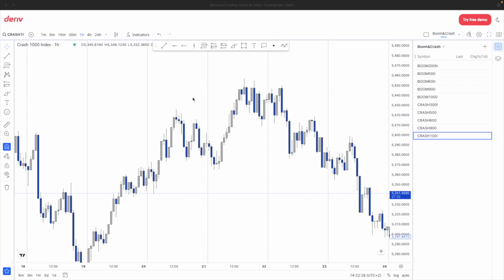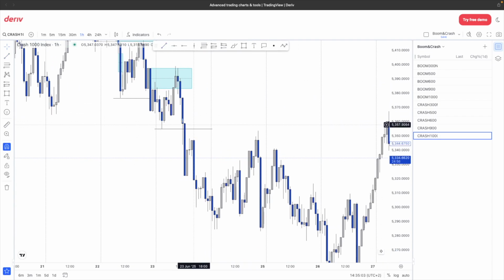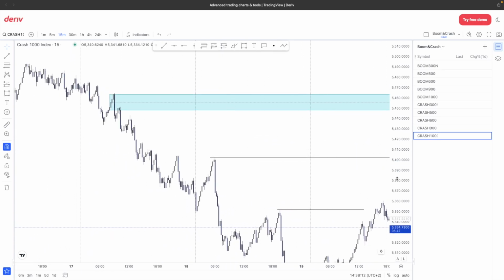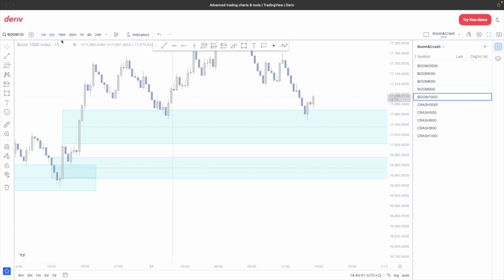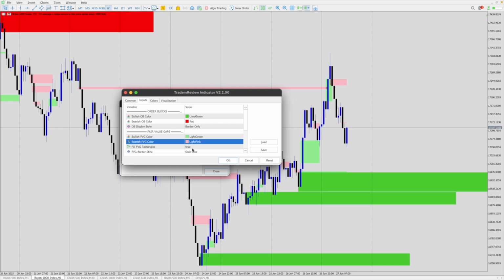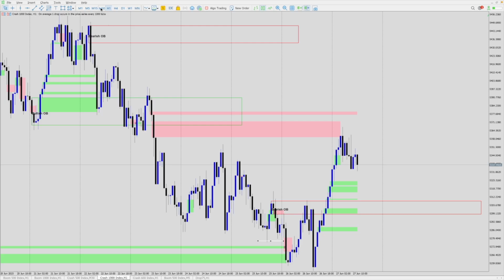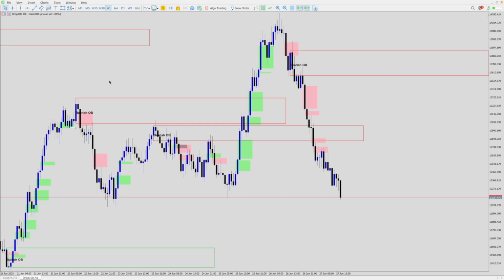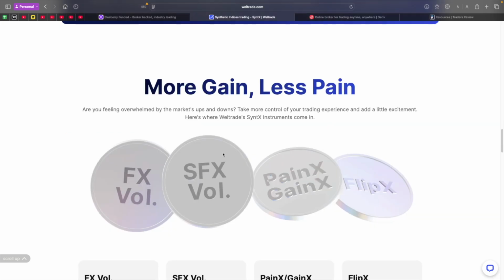One Indicator You Can Use On All Synthetic Brokers